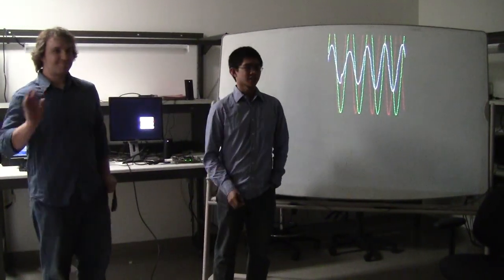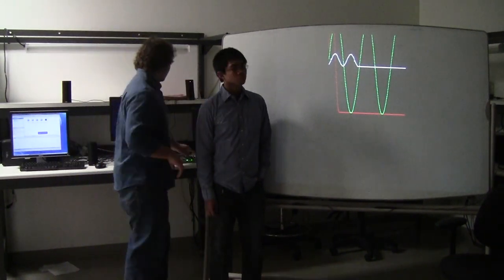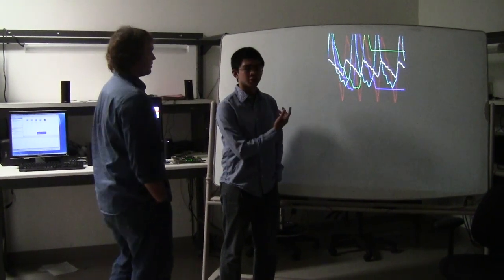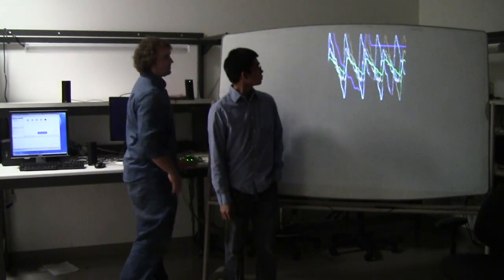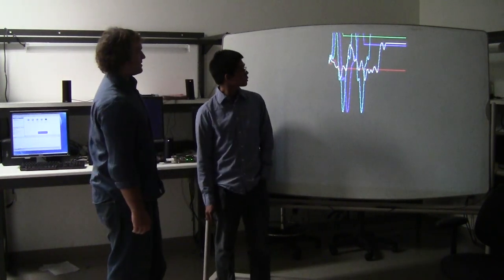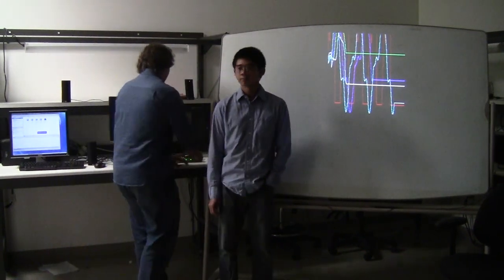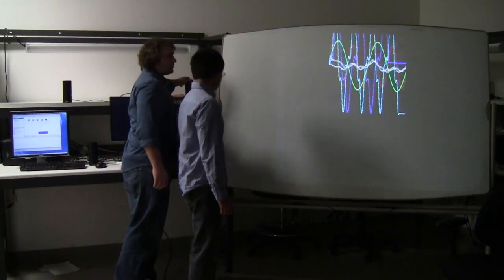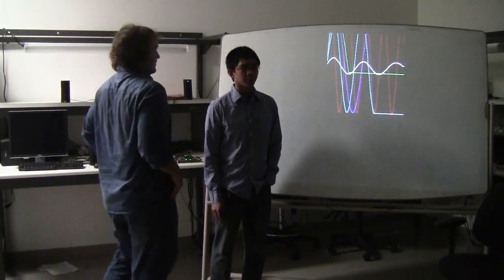Group 13 Presentation (EE108A Fall 2011-2012 Final Project)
Group 13: Justin Bricker, Anthony Hizon